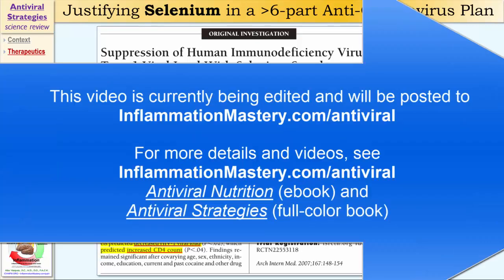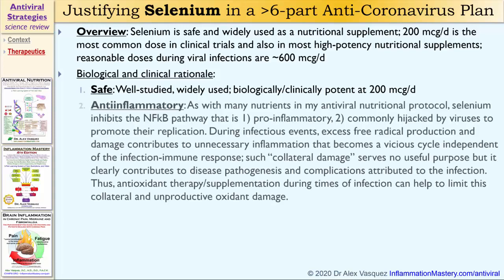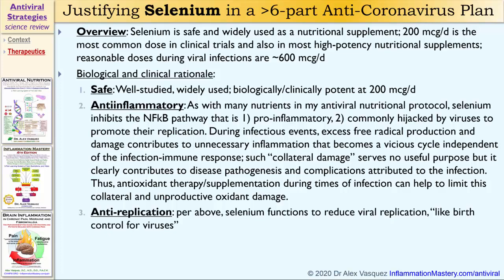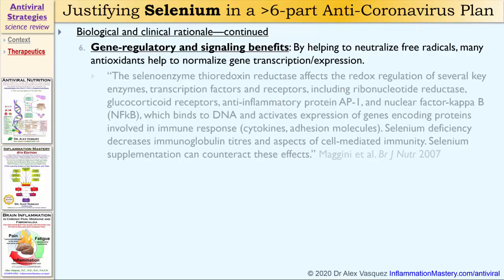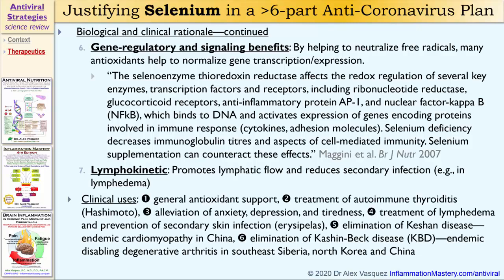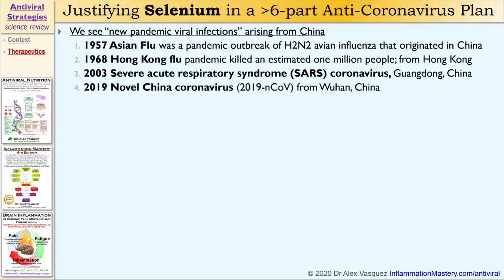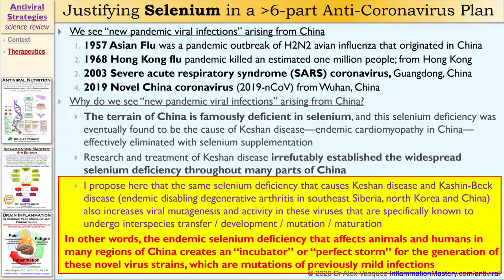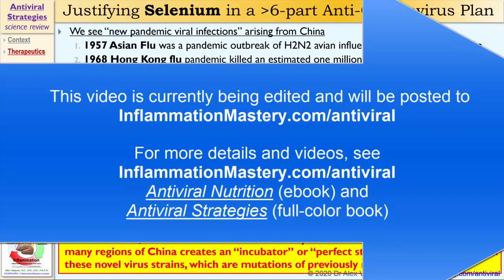Selenium against Viral Infections: Antiviral Nutrition 2020 (excerpt 6) by Dr Alex Vasquez